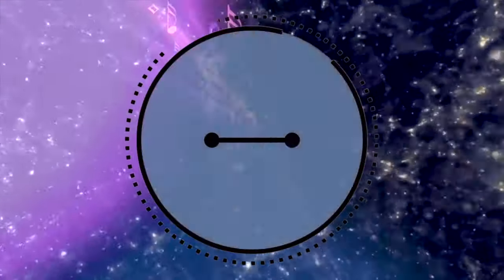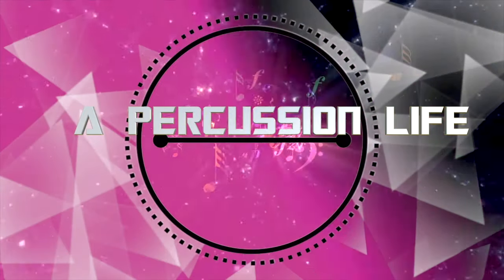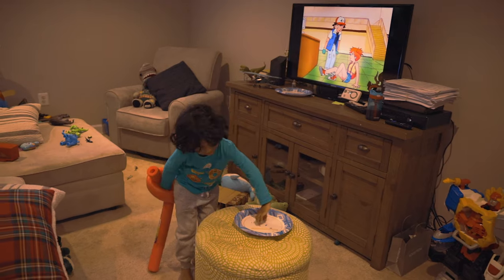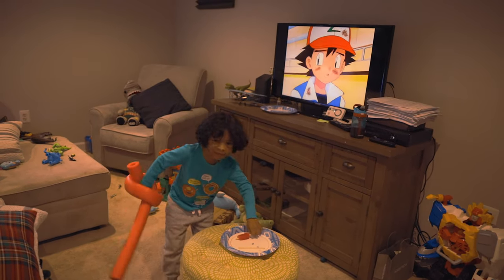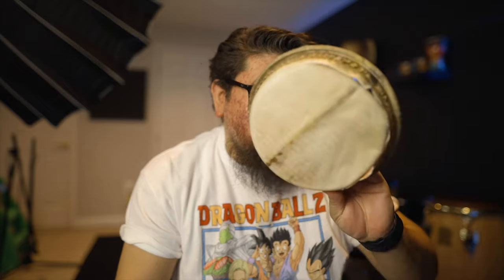How To Make An Easy Funk Track | Where Have I Been?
The Last Tutorial Thursday of the Year!!!

Thank you for such an amazing year! Wish I could've done more for y'all. I hope you enjoy this simple funk percussion track featuring my son haha "IT'S TOO LOUD PAPI!!!" I hope this gives you an idea on how something so simple can build to something groovy. CHEERS TO 2021!!!

*Funk Track Breakdown begins at 4:25

My Djembe

Bongo Stand

InEarz- IE-P350